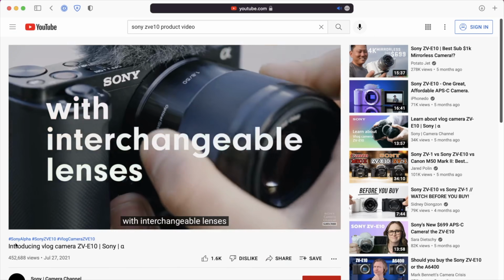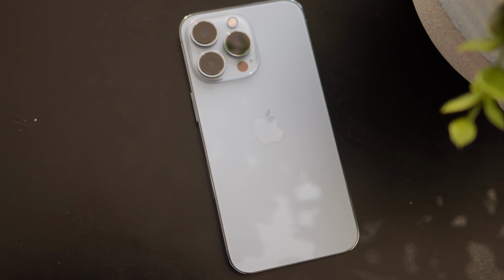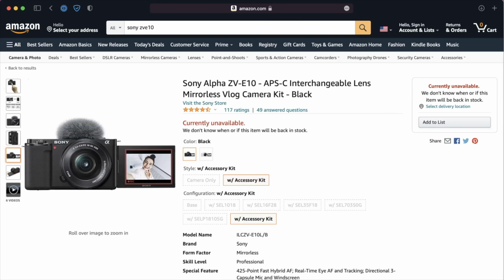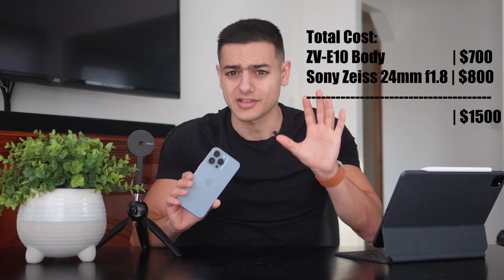Can the iPhone 13 Pro Replace A REAL Camera? (Cinematic Mode vs Sony ZV-E10)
The Sony ZV-E10 has been a great camera to use for the life of this channel, but the new iPhone 13 Pro is really giving it a run for its money. The iPhone is continuously getting better as a camera while mirrorless style cameras have sort of stagnated.

Truthfully, the main differentiator and the reason I’m making this video is the fact of Cinematic Mode being released on the iPhone. Cinematic mode is basically portrait mode in video. This is super killer about using the iPhone to the fullest potential.

Stick around to see the difference and the quality both in A-Roll and B-Roll versus the traditional Sony ZV-E10.

Sony ZV-E10
Sony Zeiss 24mm f1.8
Rode Wireless Go

-- Timestamps --

00:00 Introduction
00:45 Cinematic Mode Intro
01:20 Real Camera and Lens
02:16 B-Roll Showcase
03:31 B-Roll Recap
03:48 Studio Shot Showcase
05:48 Studio Shot Recap
06:40 Can it Replace a Camera?
07:28 Conclusion

-- My Video Making Kit --

Sony A6400
Microphone Setup

This channel is made to be my creative outlet. Majority of my life is filled with things that won't allow me to be as creative as I'd hope and everybody needs a creative outlet.

Nothing on this channel should be taken as professional advice, rather opinions that could potentially be beneficial to those who seek it.